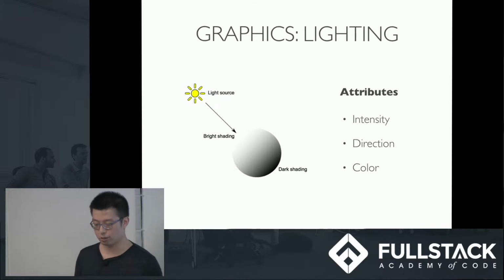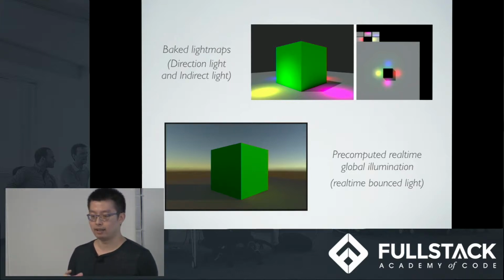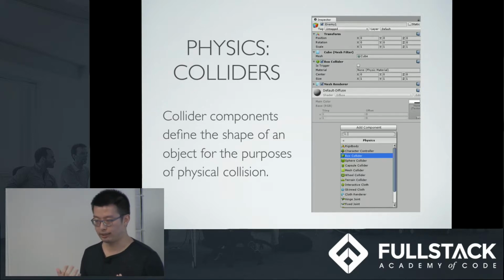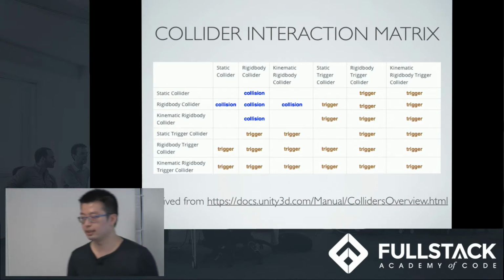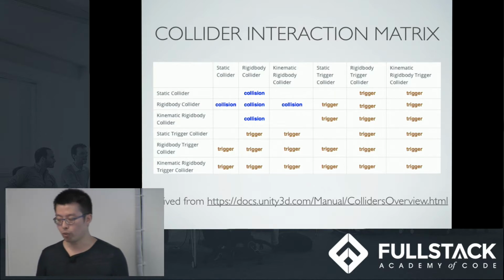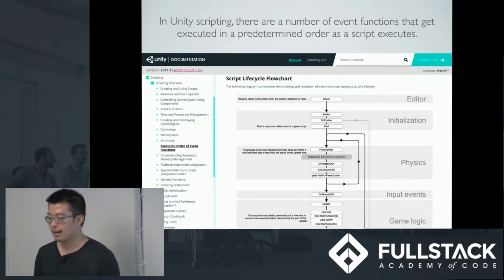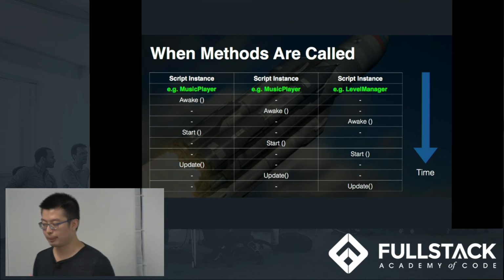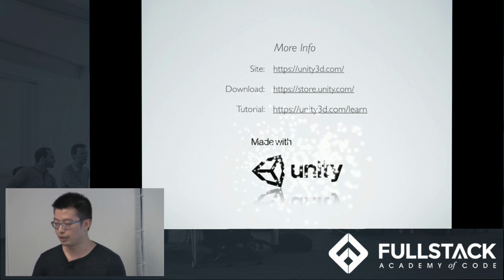Unity 5 Tutorial - How to Develop Games with Unity 5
Unity 5 is the latest release of a feature-rich and highly flexible game engine that supports 2D and 3D graphics, scripting through C# and drag and drop functionality. In this Unity 5 Tutorial, we provide an introduction to game development and Unity 5 and dive into three core concepts behind the game engine.

Watch this video to learn:

- What is game development
- How the lighting, collider, and scripting concepts work
- A demo of an application of physical collision and trigger with Unity 5